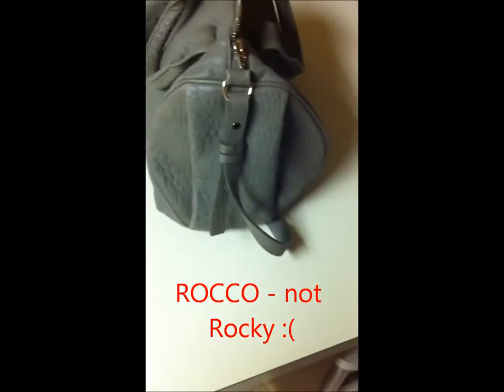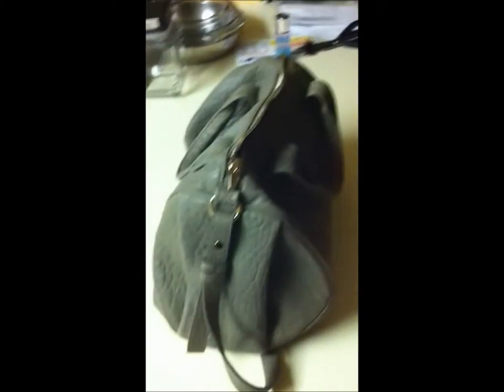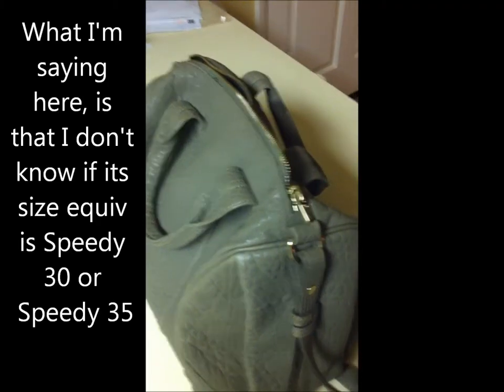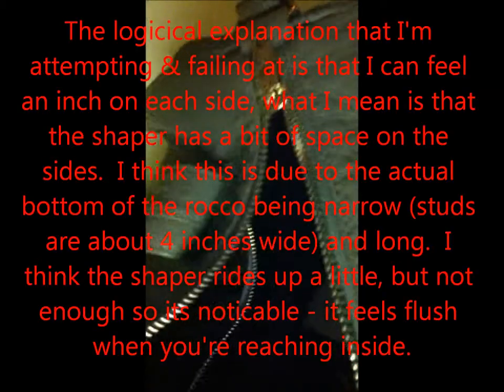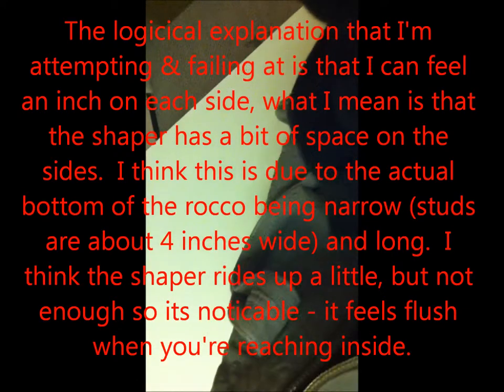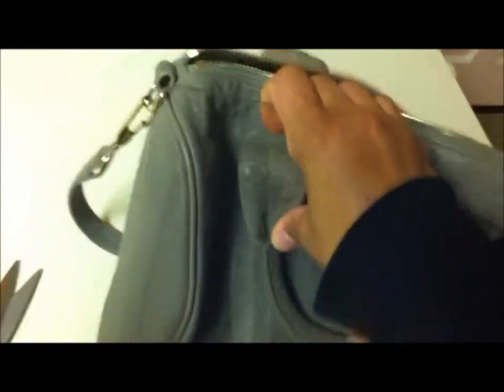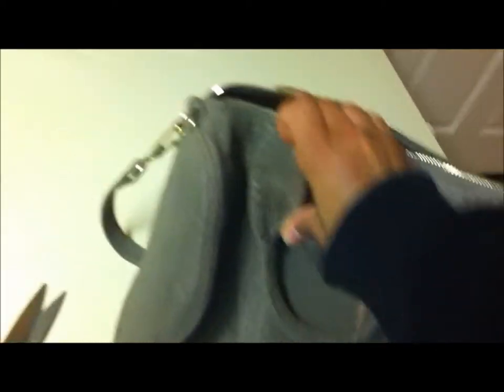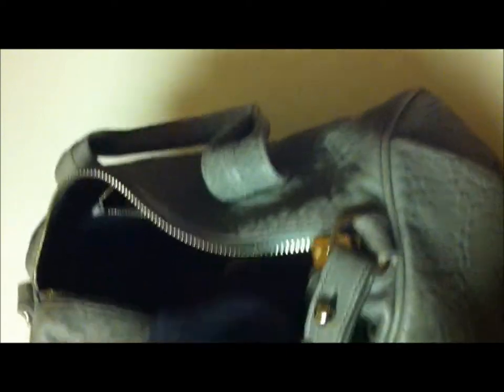Purse Base Shaper for Alexander Wang Rocco from BaseShaperStore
I couldn't find a base shaper made specifically for the Roco, so after a little research, I saw a suggestion to try one for the Speedy 30.  Here is my review on it.

Check out my blog & comment if you would like to see posts more often... I need encouragement :) http:/

HONESTY DISCLOSURE STATEMENT: I DID pay for this shaper myself, but, expect to get reimbursed for the purchase price as a result of doing a video about it.  That said, my reviews cannot be purchased.  I'm honest, even if an item is gifted to me.